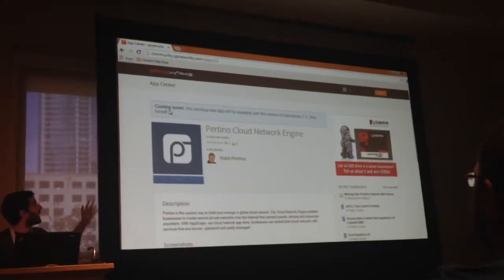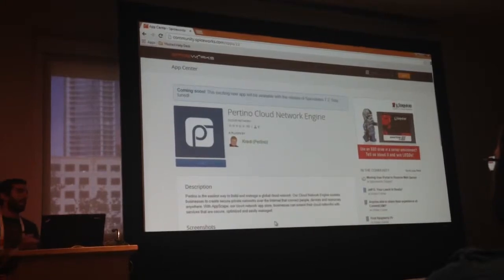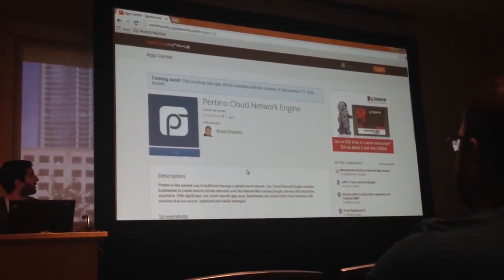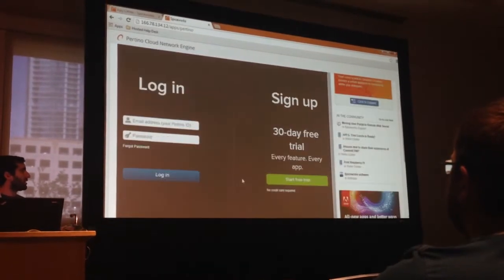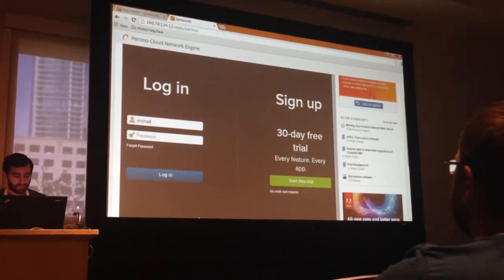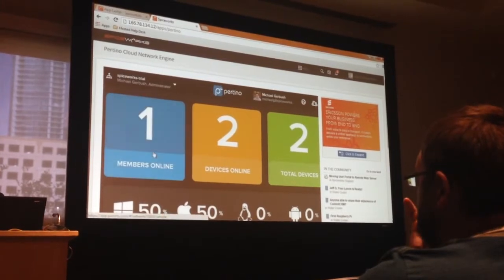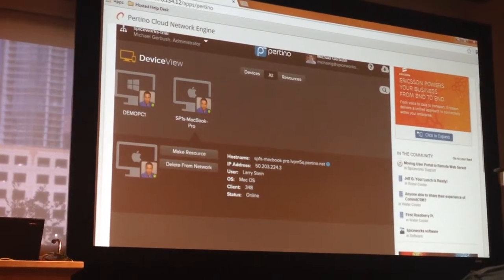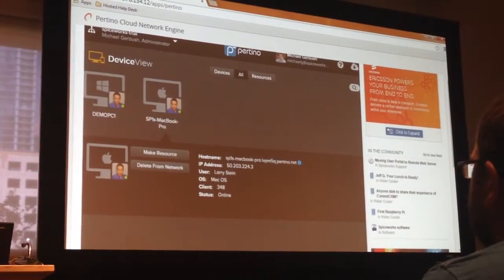Spiceworld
App center